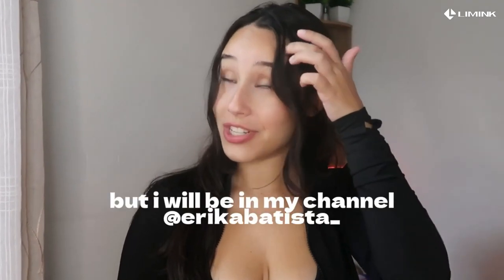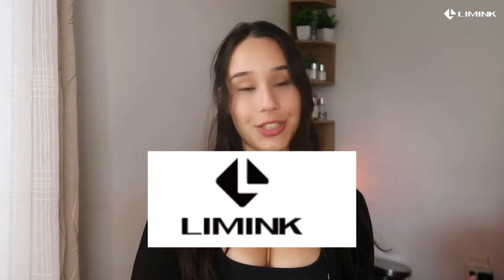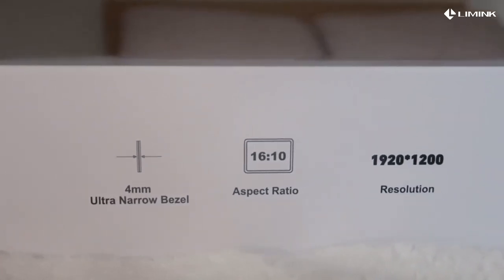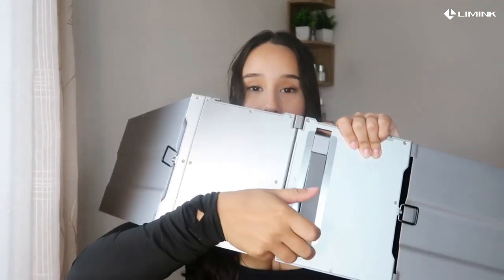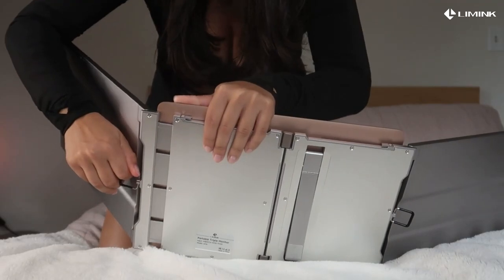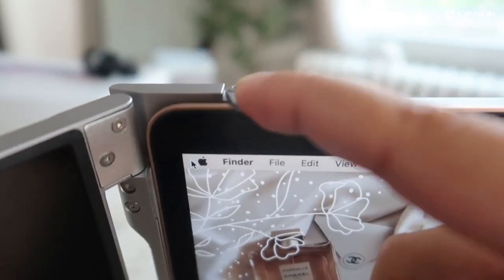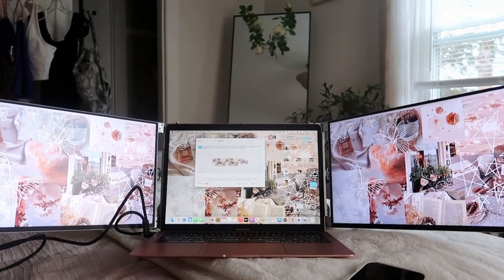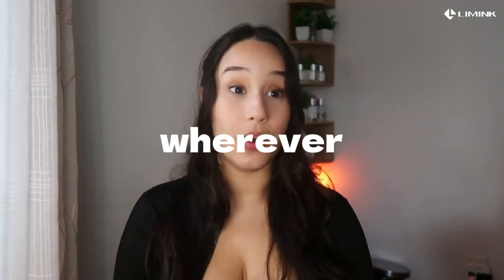Dive into the world of LK14 with this comprehensive review video.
Thanks the content from Lisa & Erika